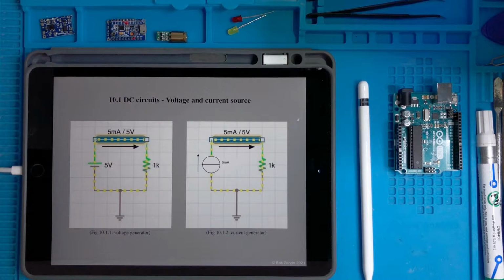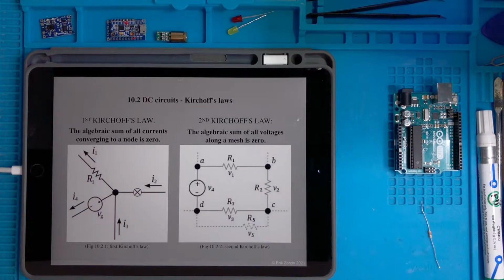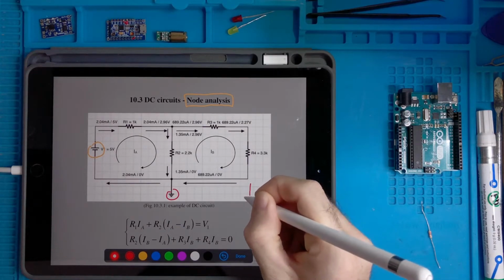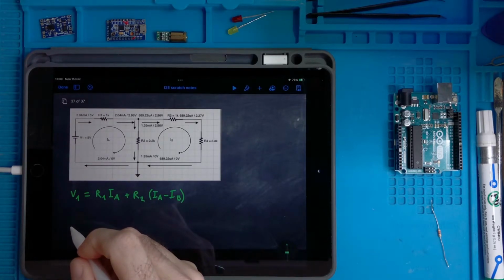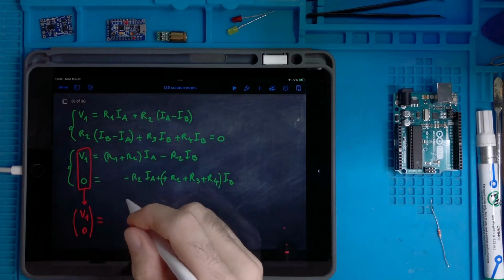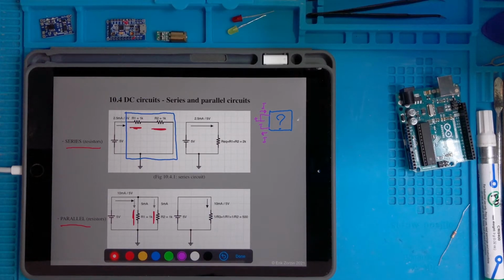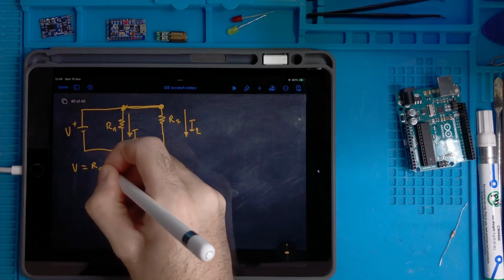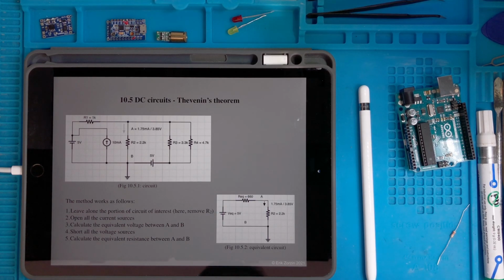Lesson 3: part 3/3 - DC circuits.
DC circuits:
10.1 Voltage and current source
10.2 Kirchoff's laws
10.3 Node analysis
10.4 Series and parallel circuits